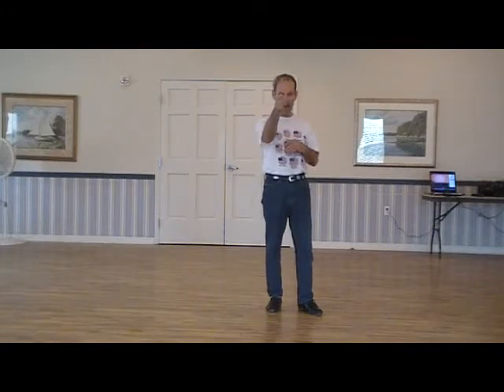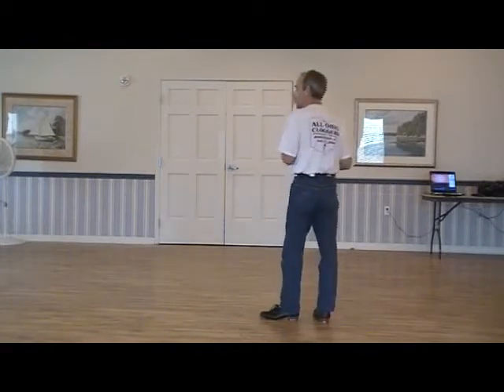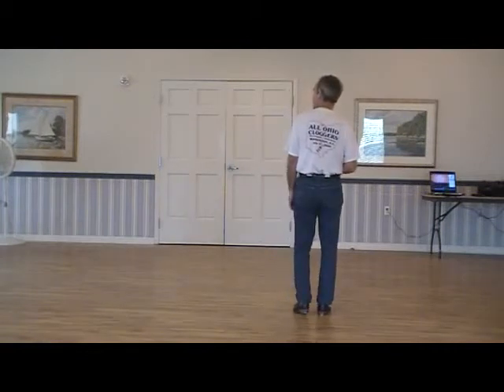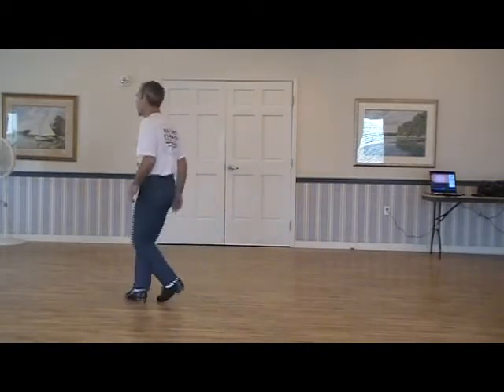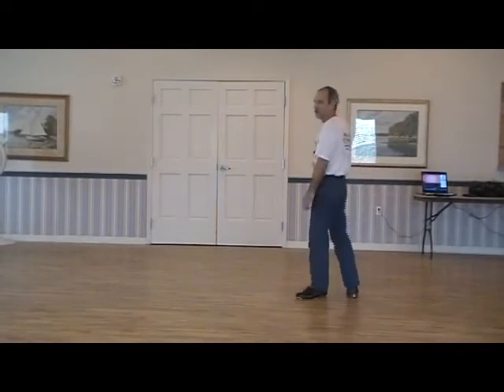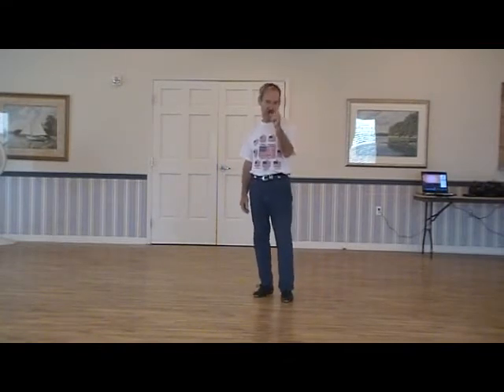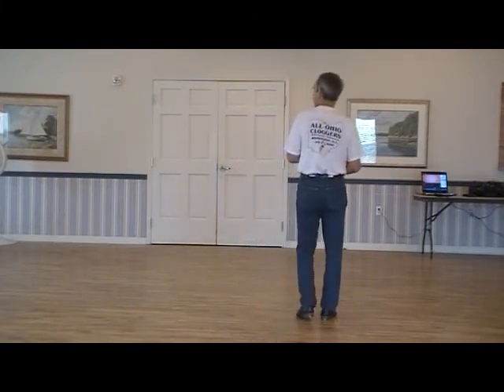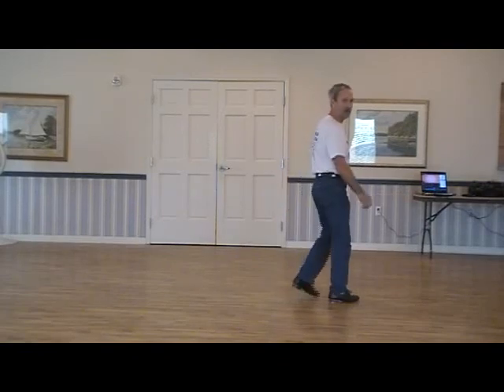Homo Erectus 4 Bridge 2 and Ending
Homo Erectus Clog Dance taught by Clyde Hamilton, Instructor, The Villages Lifelong Learning College